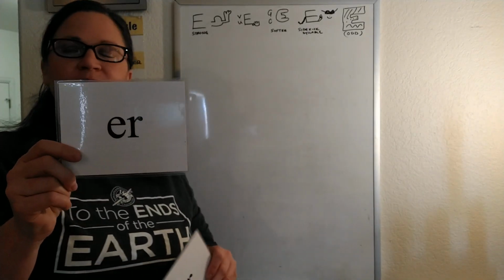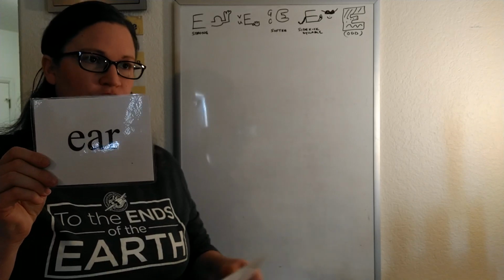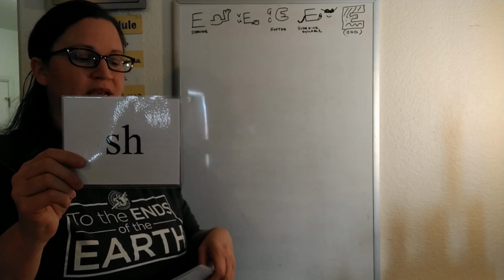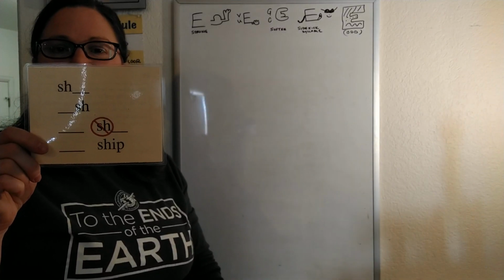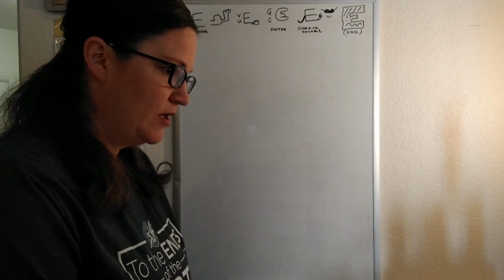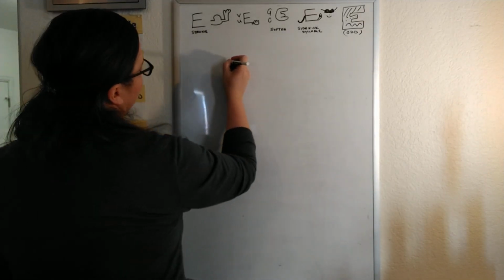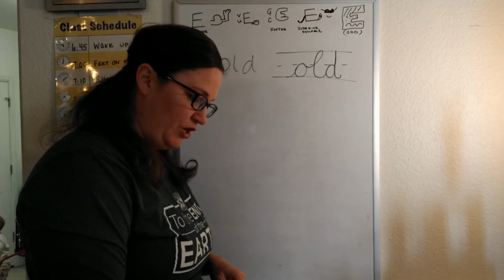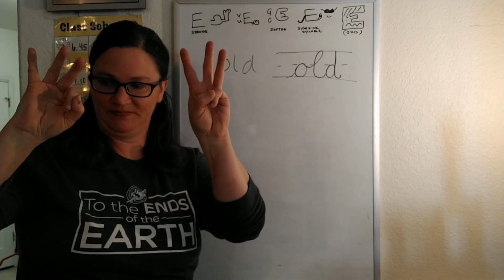SWR Section F (words 1-10) a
** Important - I am NOT an endorsed SWR teacher; nor am I an elementary teacher! **
I videoed myself to help a struggling nephew in another state who is older, but behind in spelling. In this video, I was super new to SWR and I was struggling to wrap my head around it, but I decided to just jump in! You will see my many mistakes, these are not edited.  The lessons go fast and aren't very exciting, but they will help you get an idea of how to get started and then you can make it better for your children. :-)
CONSTRUCTIVE CRITICISM APPRECIATED!! :-) This will help others improve! :-)